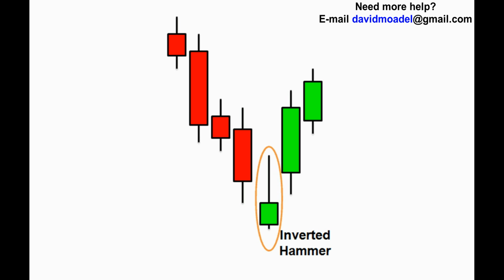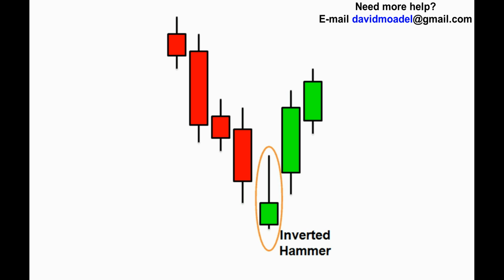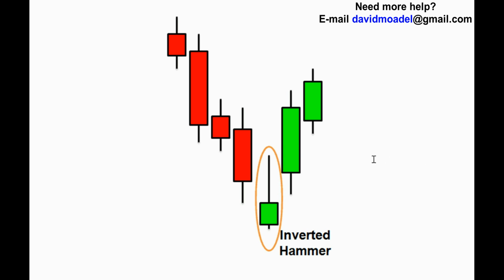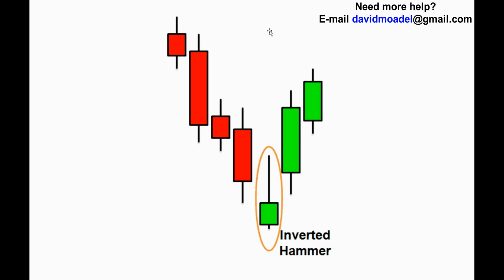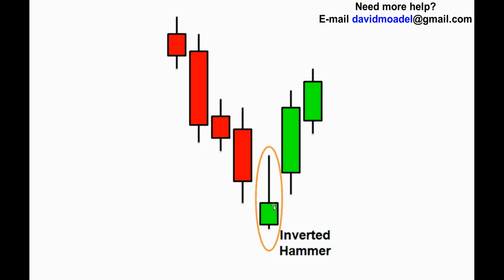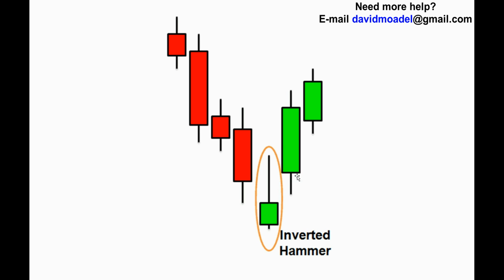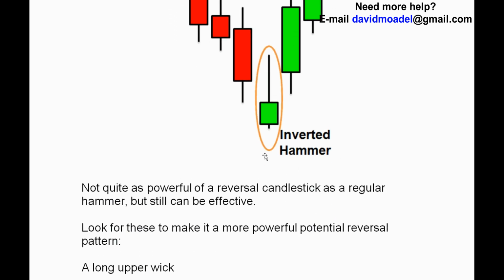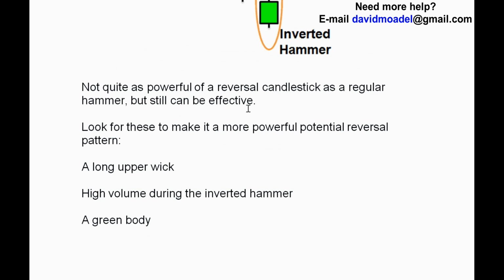Inverted Hammer Candlestick Explained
Inverted Hammer Candlestick Explained // Want more help from David Moadel?